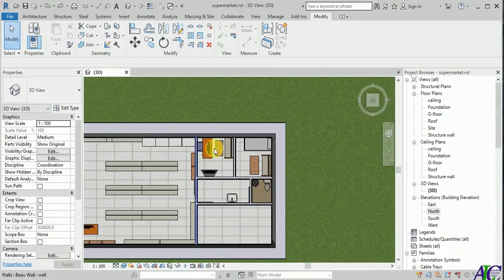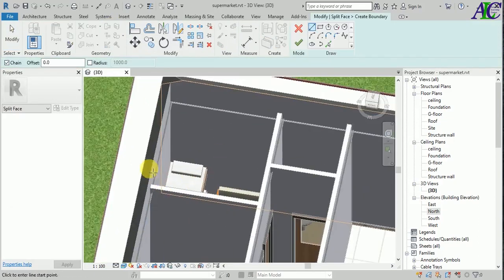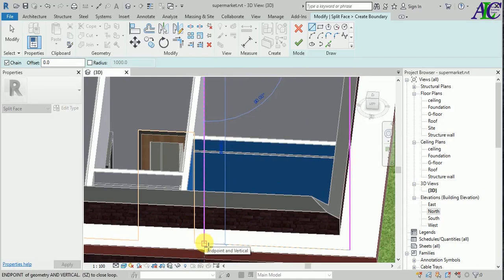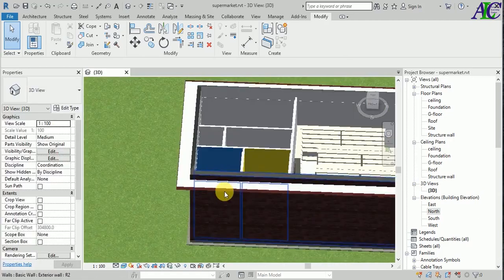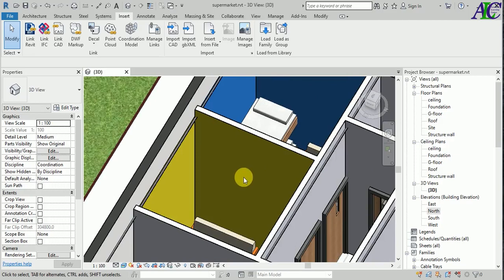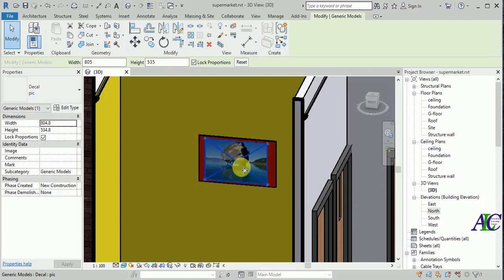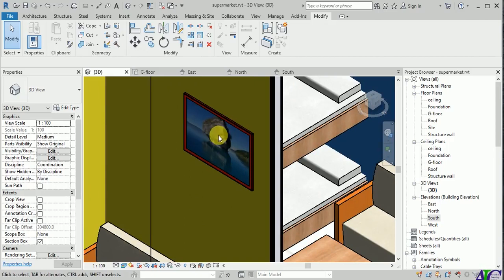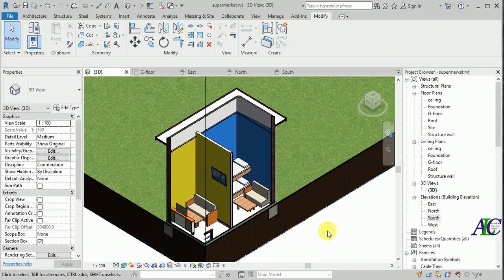Revit complete tutorial for beginner [Supermarket] part #6 of #6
In this Revit complete tutorial for beginner, you learn how to paint the wall, put an image on the wall ( Decal). this Revit tutorial is basic and helps those who are in level beginner.